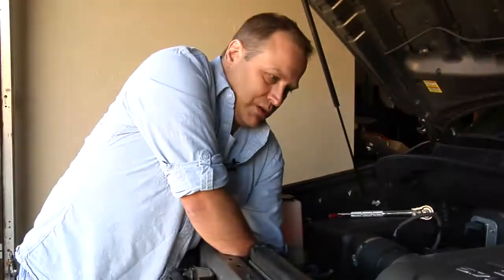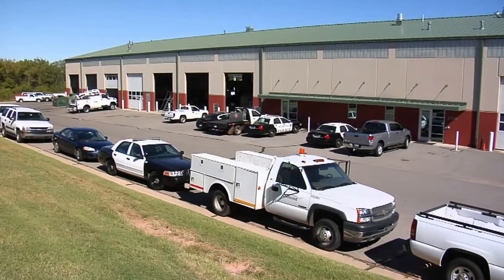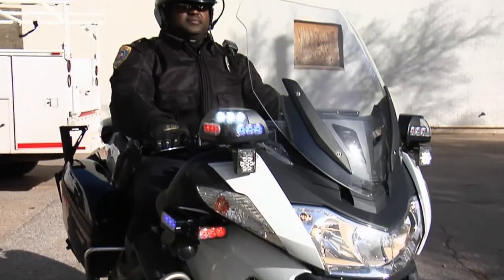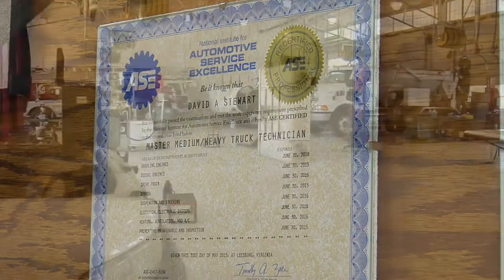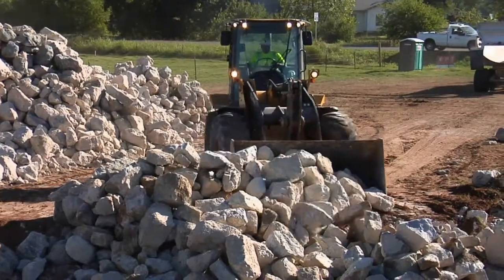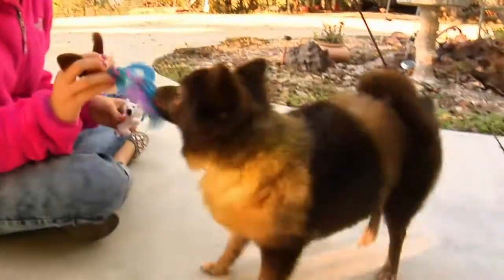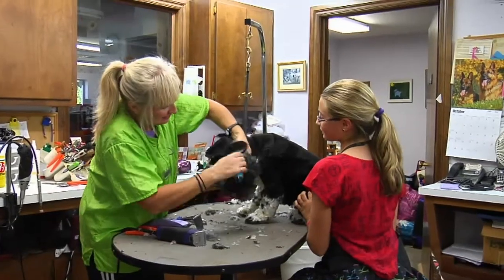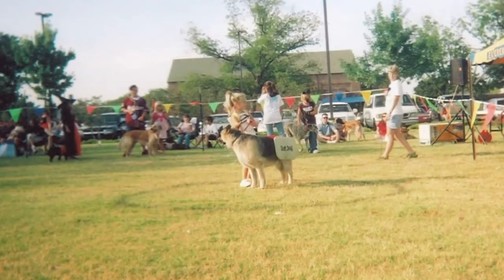Your Edmond: Vehicle Maintenance (Nov 2013)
On the November episode of Your Edmond, we're talking about the Vehicle Maintenance Department that handles 600 vehicles in the City's fleet. Also, we're talking about a fun event that comes up each year, the Krazy Kids Dog Show.